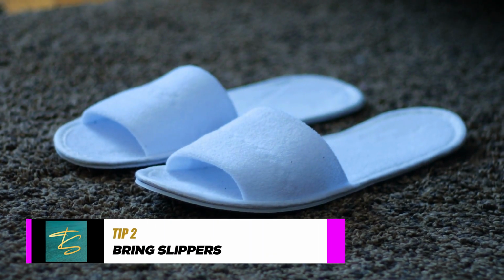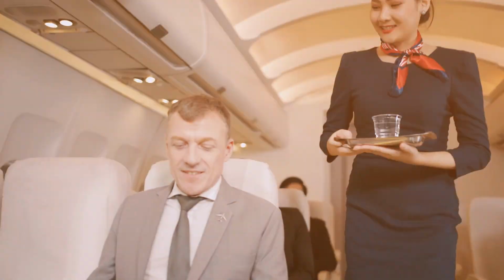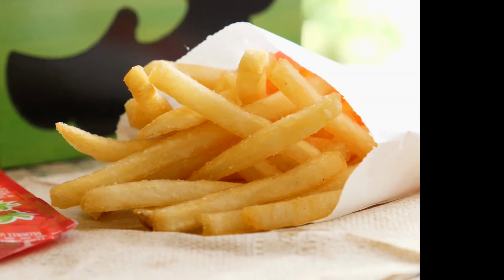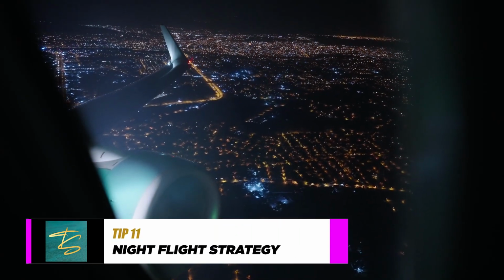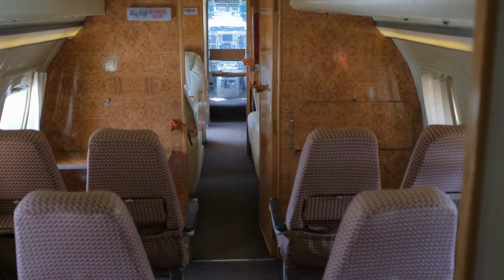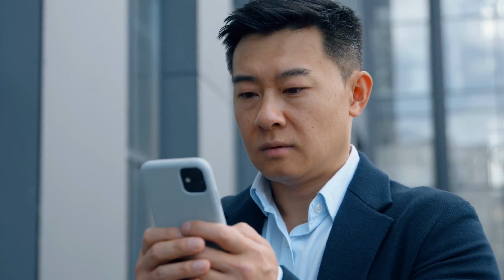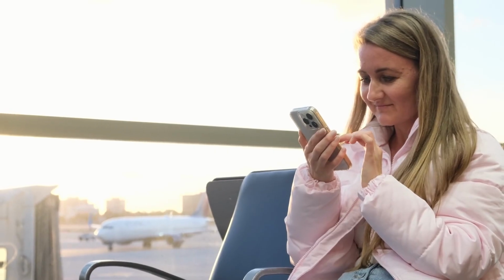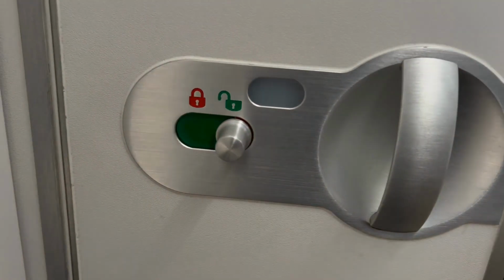27 Genius Tips for Long Haul Economy Flights (GAME CHANGER)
Long flight tips that actually work - I just survived a 21-hour economy flight and felt refreshed when I landed, while everyone else stumbled off looking like zombies.

🛍️ Recommended Products:

Compression Socks
Travel Slippers
Collapsible Water Bottle
Portable Power Bank
Best Travel Neck Pillow
Ginger Chews

Make your trip smoother with these trusted partners:

🚗 Need a car? Lock in the lowest rental price in 30 seconds with DiscoverCars

🎫 Skip the queues. Grab instant mobile tickets to museums and attractions with Tiqets

Most travelers suffer through long haul flights because they don't know these 27 hidden strategies that airlines keep secret. These aren't your typical travel tips - I'm talking about game-changing travel hacks that transform your long haul flight essentials from survival gear into comfort weapons. Whether you're facing your first international flight or you're a seasoned traveler who still arrives feeling destroyed, these tips for long flights will revolutionize how you fly.

💡 KEY TAKEAWAYS:

How to survive a long haul flight without feeling destroyed
Long haul flight tips that airlines don't want you to know
Flight tips for better sleep and comfort in economy
Travel tips for international flights that actually work
Long haul economy flight tips from a 21-hour survivor
How to sleep on a long flight (even in economy)
What to wear on a long haul flight for maximum comfort

Indulge in the world of luxurious hotels, most expensive hotels, and luxury travel as we explore opulent hotel suites and top hotels around the globe.

Our channel offers in-depth hotel reviews, essential travel tips, and inspiring vacation ideas to elevate your luxury lifestyle.

Discover luxury accommodations and five-star hotels in exotic getaways, and immerse yourself in luxury experiences at premier travel destinations. From expensive stays in opulent hotels to insights on exclusive hotels and high-end travel, we bring you the epitome of elegance and comfort.

Join us on this journey to the world's most lavish retreats and let your travel dreams become reality.